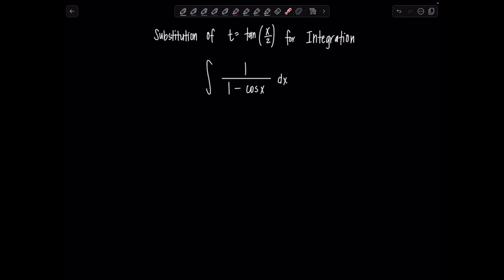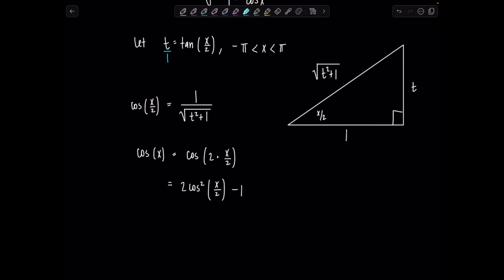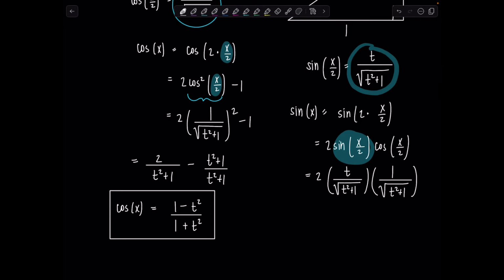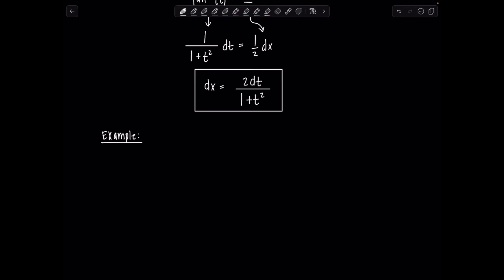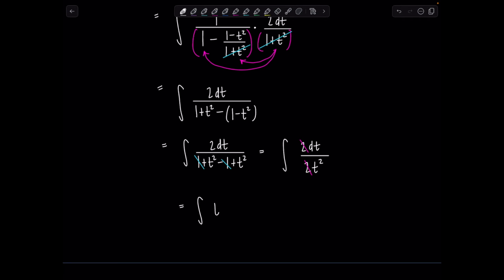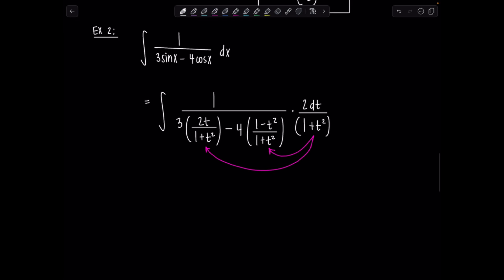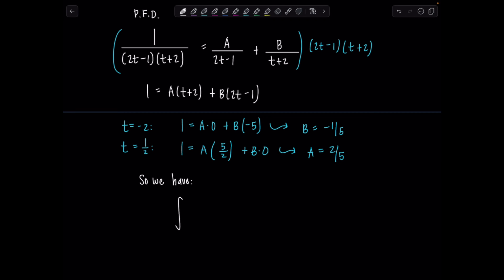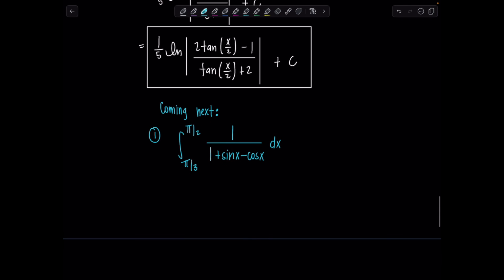The Weierstrass Substitition! Substituting t=tan(x/2) for Solving Integrals! | Math with Professor V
In this video I'll show you how to use the substitution t=tan(x/2) in order to evaluate certain integrals. This integration technique is credited to German mathematician Karl Weierstrass (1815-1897) who noticed that the substitution t=tan(x/2) will convert any rational function of sinx and cosx into an ordinary rational function of t.

I'll derive the formulas for cos(x/2), sin(x/2), and dx based on this substitution and then solve 2 integrals using this technique.

How do you like it?

xoxo,
Professor V

I'm also an Amazon influencer, so feel free to support and shop: